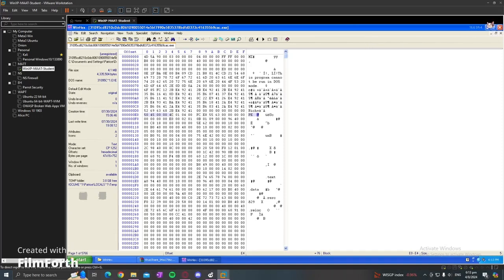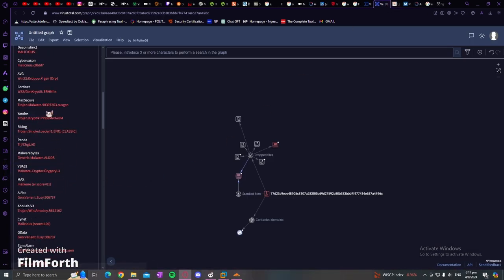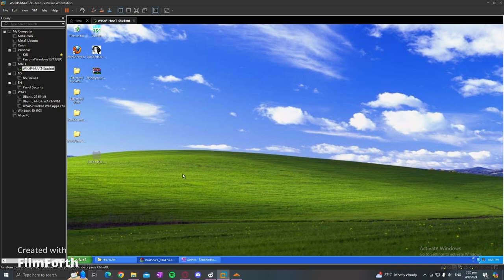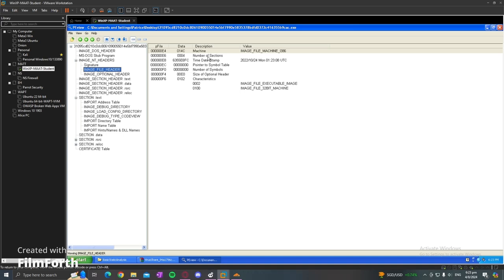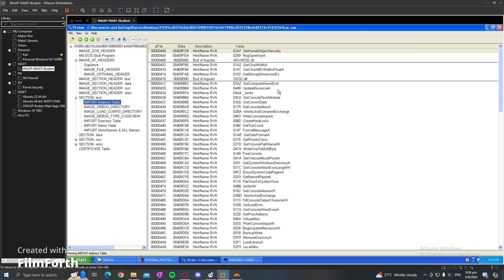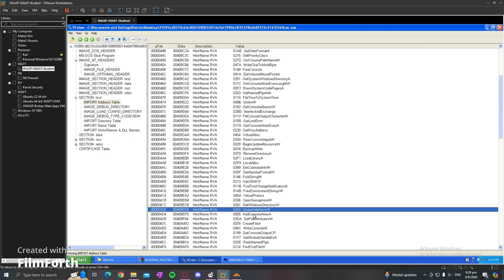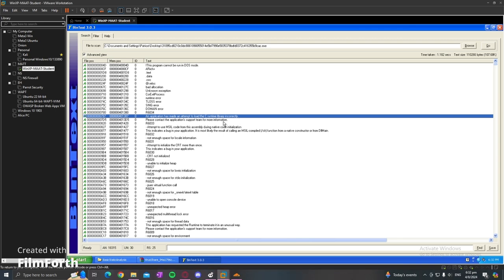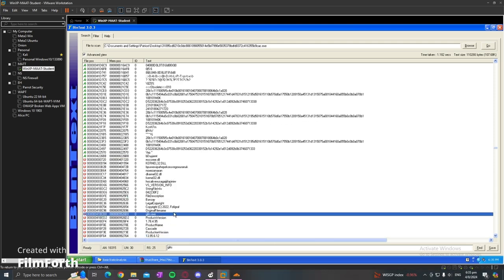Executable Static Analysis MATT T03 - ft Edwin